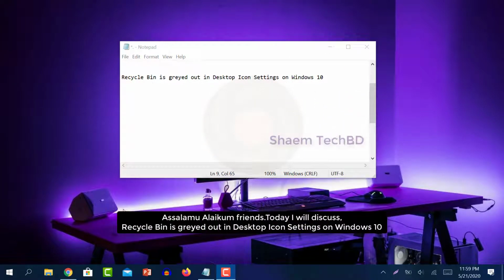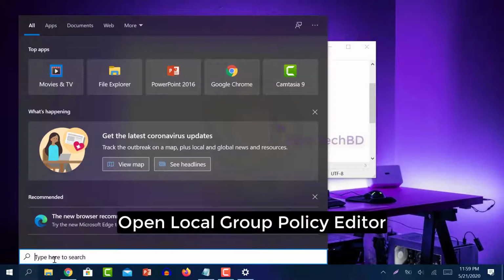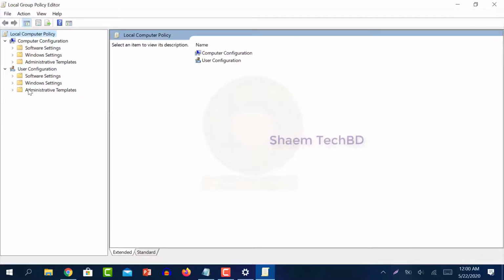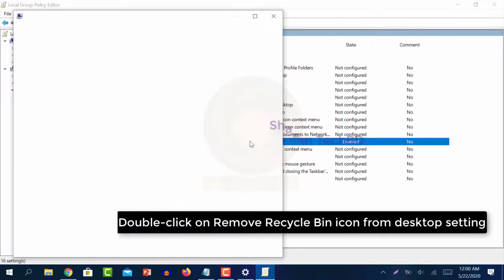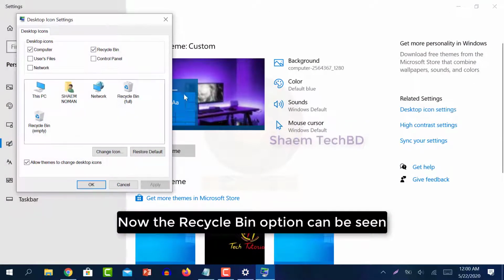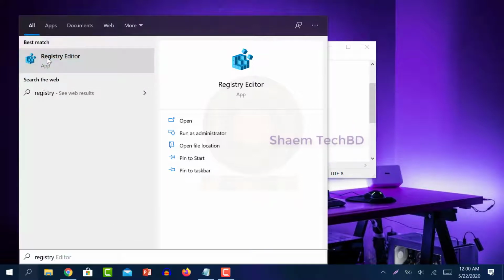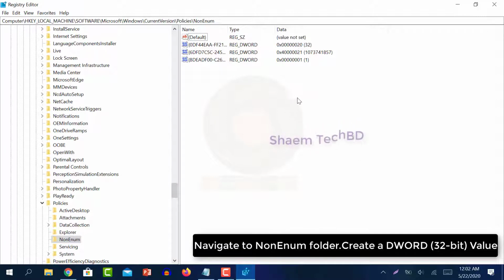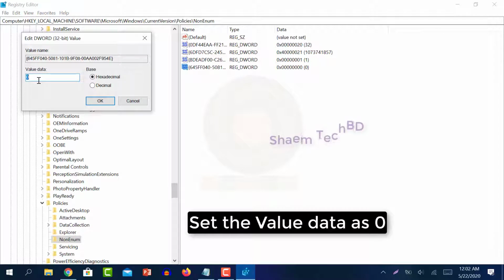Recycle Bin is Greyed out in Desktop Icon Settings on Windows 10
HKEY_LOCAL_MACHINE\SOFTWARE\Microsoft\Windows\CurrentVersion\Policies\NonEnum

Name it as
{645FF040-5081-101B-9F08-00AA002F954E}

In This tutorial will apply for computers, laptops, desktops,and tablets running the Windows 10.Works for all major computer manufactures (MSI Laptop Brand,Toshiba,HP, Acer, Asus, , Lenovo, Samsung,Dell,Sony).

Your Quary-
1.recycle bin is greyed out
2.enable recycle bin is greyed out
3.recycle bin greyed out in desktop icon settings
4.recycle bin properties greyed out
5.recycle bin settings greyed out
6.enable recycle bin greyed out server 2012
7.notebook recycle bin greyed out
8.onenote recycle bin greyed out
9.recycle bin missing grayed out
10.why is empty recycle bin greyed out
11.recycle bin is greyed out
12.recycle bin is empty
13.recycle bin error
14.laptop recycle bin problem
15.my recycle bin is not showing deleted items
16.recycle bin not showing
17.why my recycle bin is always empty
18.undo empty recycle bin
19.how to delete items from recycle bin
20.how to get things back after you empty recycle bin
21.files not deleting from recycle bin
22.how to get files back after deleting from recycle bin
23.how to delete items in recycle bin
24.recycle bin auto delete
25.deleted file not showing in recycle bin
26.recycle bin is greyed out
27.empty recycle bin
28.8 Ways to Fix Recycle Bin Is Grayed out Issue in Windows 10
29.6 Ways to Fix a Windows 10 Recycle Bin That Won't Empty
30.Fix 'Recycle Bin Is Grayed out' Issue on Windows 10 PC 2023
31.Recycle Bin is greyed out in Desktop Icon Settings on
32.Unable to enable AD Recycle bin feature, Server 2016
33.Empty Recycle Bin greyed out Solved - Windows 10
34.Empty Recycle Bin" Is Always Greyed Out - Windows 10
35.Fix Recycle Bin is Greyed Out in Desktop Icon Settings
36.Why is enable recycle bin greyed out?
37.[Real Fix] There Is No Option to Empty Recycle Bin
38.Empty Recycle Bin Is Greyed Out at Lucy
39.Empty Recycle Bin Is Greyed Out
40.Fix Recycle Bin is Greyed Out in Desktop Icon Settings
41.File Explorer and Recycle Bin missing and greyed out buttons
42.Sets in the Open Recent Set menu are greyed out
43.How Do I Fix Grey Box in Photos or Grayed-Out Photos [2023]
44."Empty recycle bin" greyed out in right-click menu - custom icons
45.Unable to delete folder / enable Network Recycle Bin greyed out